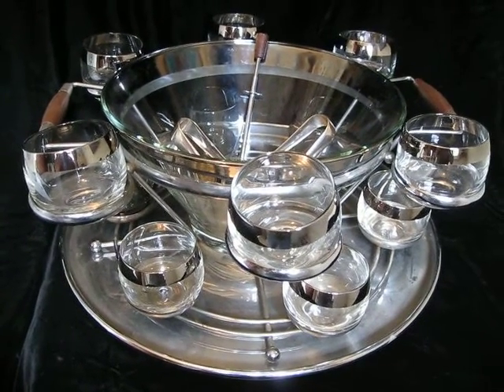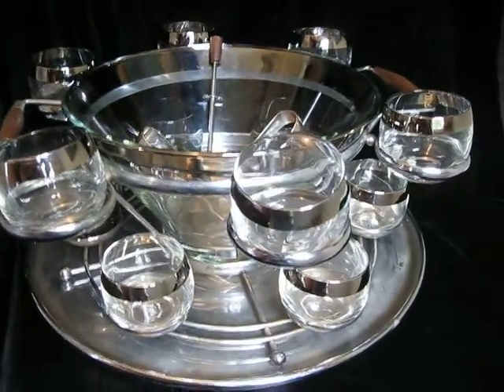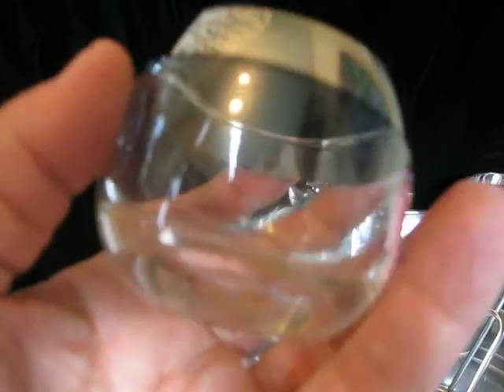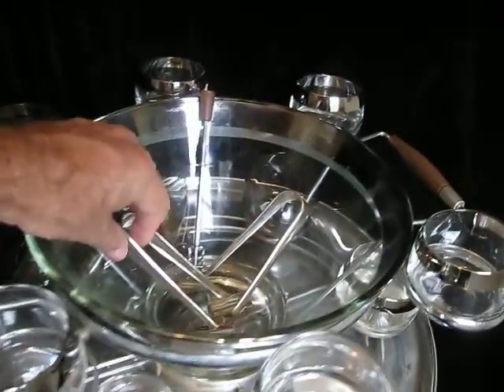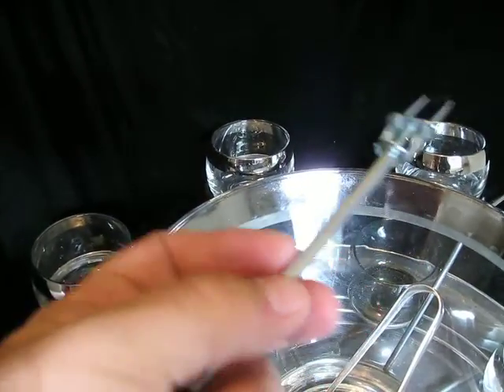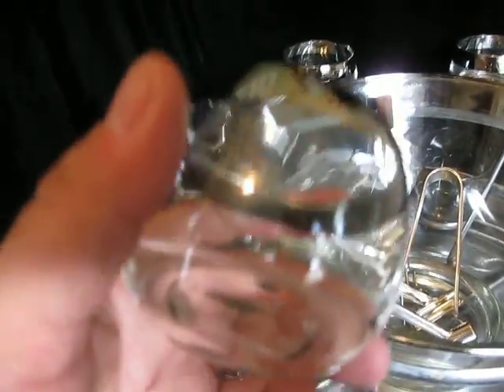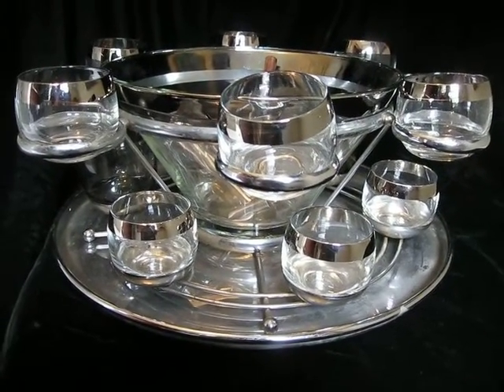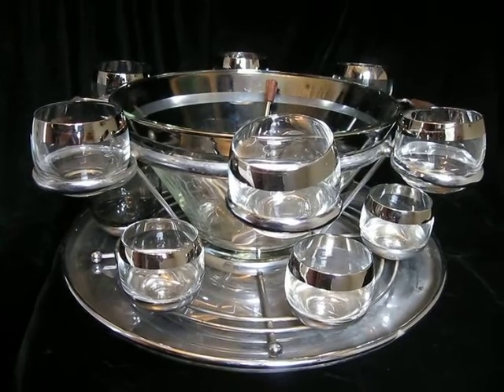An Incredible DORTHY THORPE Orig COCKTAIL SET,Mid Century Mod, Found by DREW, The California Picker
Its funny how when u find something special, U sometimes find more of it, right away! Here's an example of that: An Orig & RARE DORTHY THORPE COCKTAIL SET. "Keep On Pickin!"